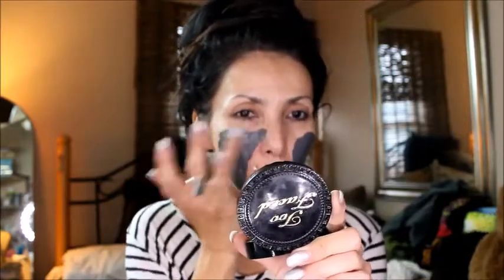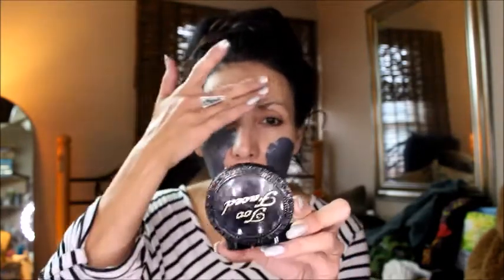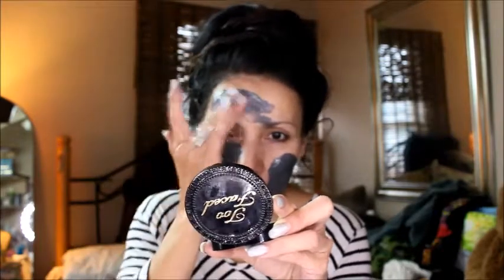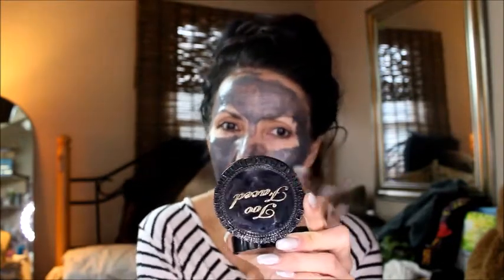WOW!!! Origins Clear Improvement Mask!!! IT will change your life!!!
Today's video is about this AMAZING Active Charcoal Face Mask! This Mask will change your skincare routine!! I have been using this mask and my skin has improved 100%!!!

Origins
Clear Improvement Active Charcoal Mask
to clear pores